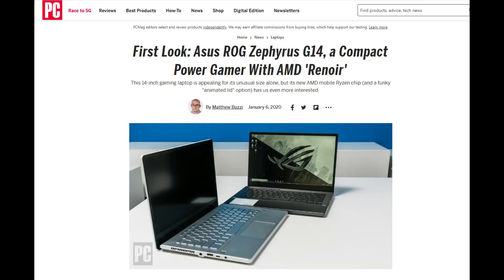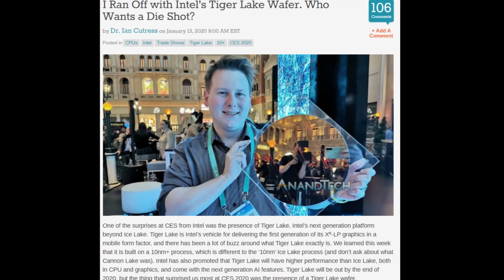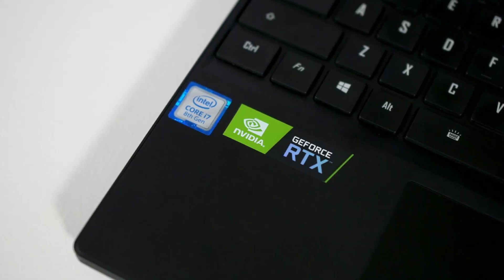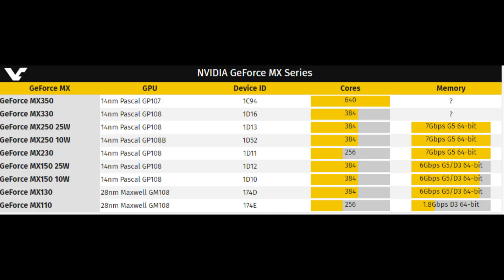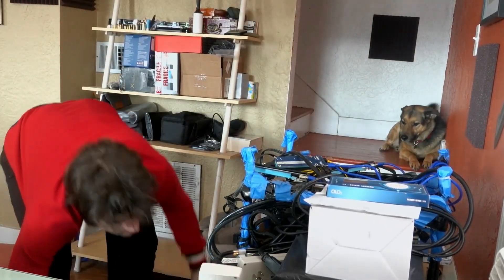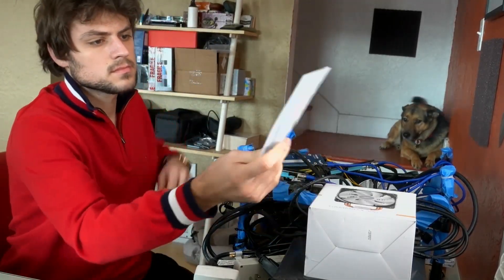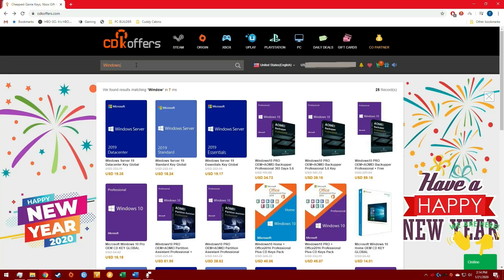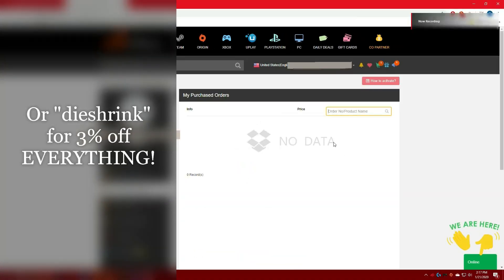Nvidia's MX350 isn’t TU118, and AMD’s Renoir Makes it Pointless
Am I the only one who noticed a huge hole in Nvidia’s Turing Line-up?

Timestamps:
1) 0:08 Intro
2) 2:01 MX Series Background
3) 3:41 MX330 is pointless in 2020
4) 5:48 MX350 could almost make sense
5) 9:35 The Massive Hole in Nvidia’s Turing Portfolio